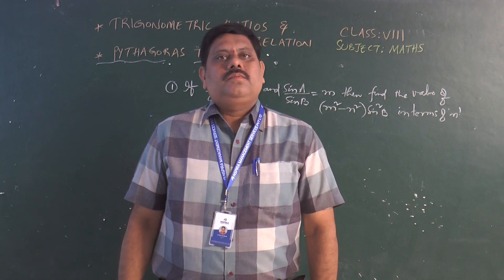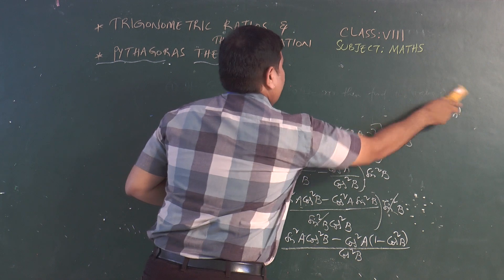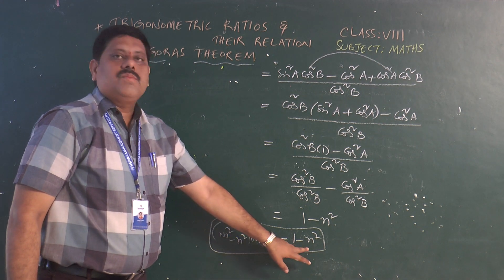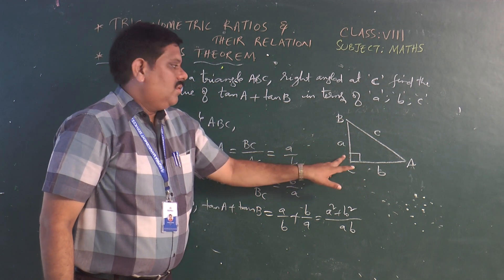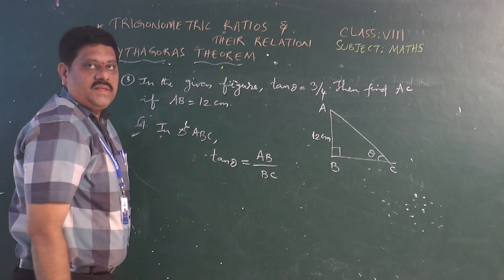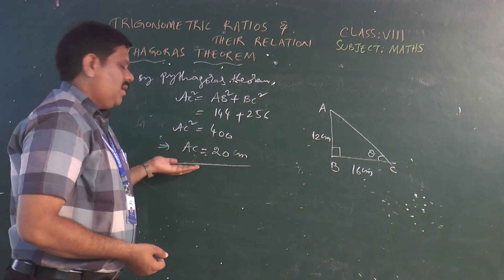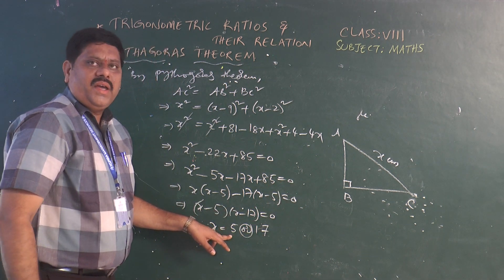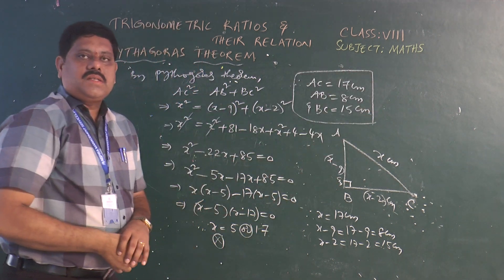NARAYANA SCHOOLS OLYMPIAD VIII MATHS PYTHAGORAS THEOREM